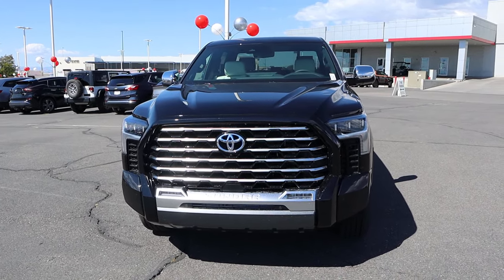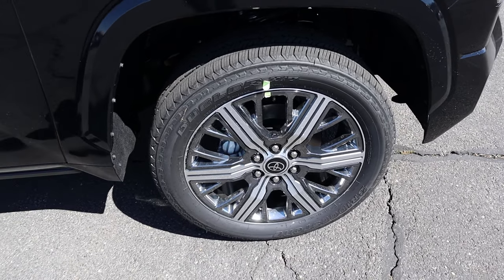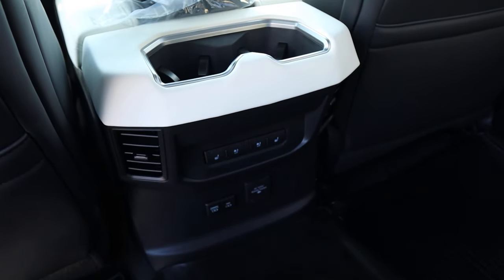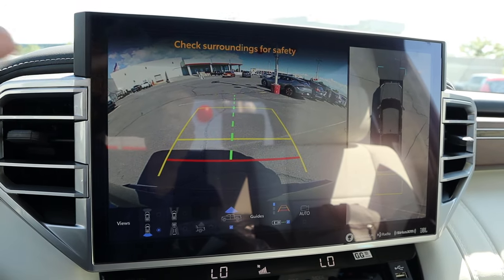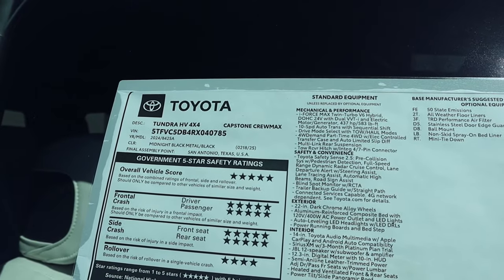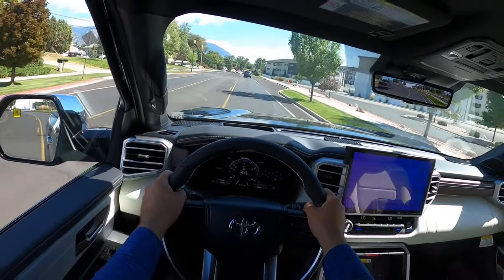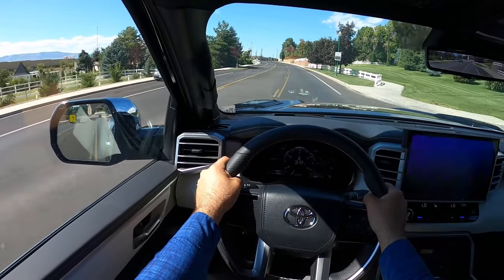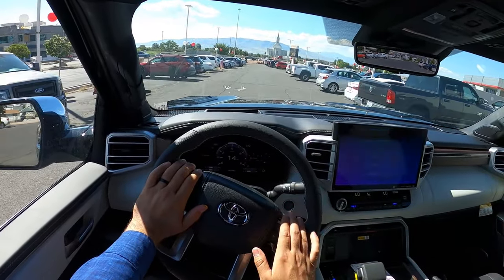2024 Toyota Tundra (Capstone): The Bentley Of Pickup Trucks!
Today I drive and review a 2024 Toyota Tundra Capstone!